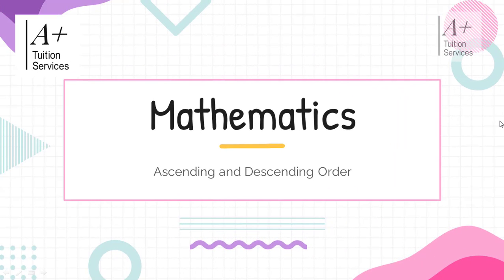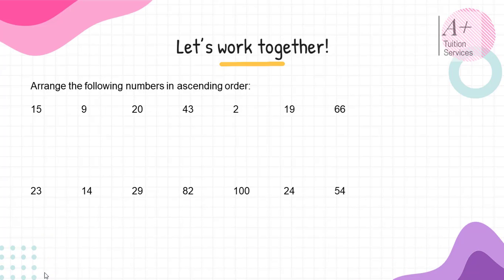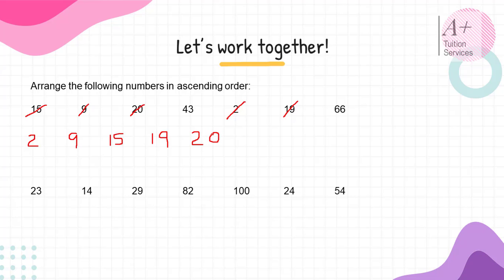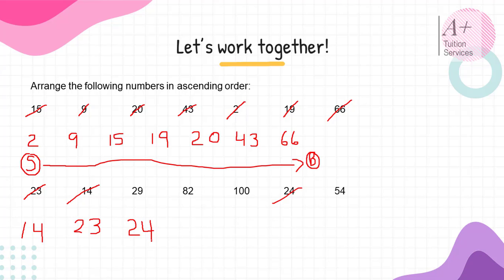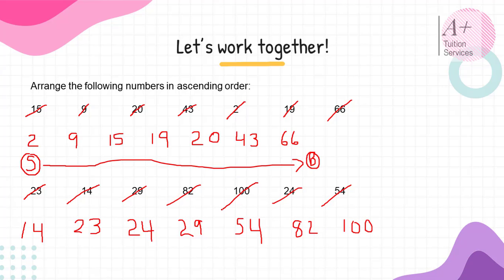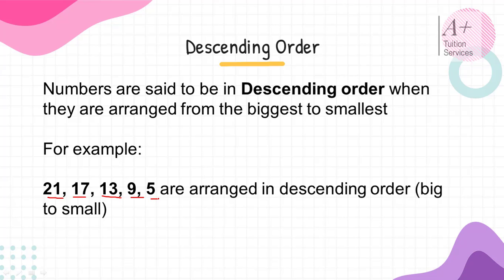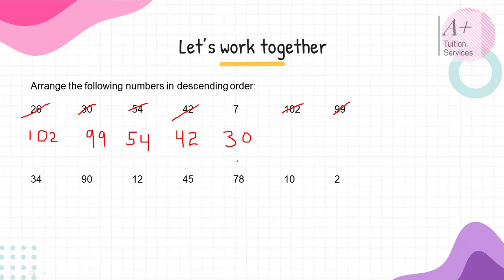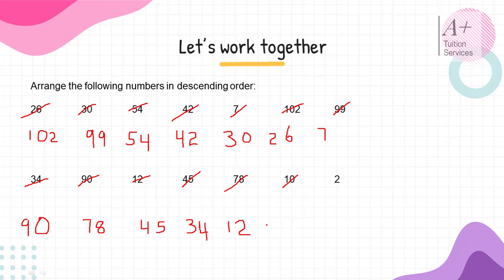Ascending and Descending Order